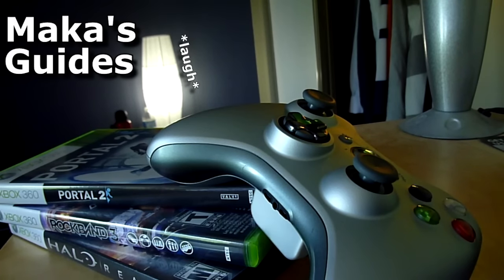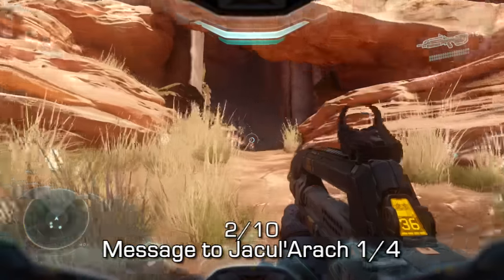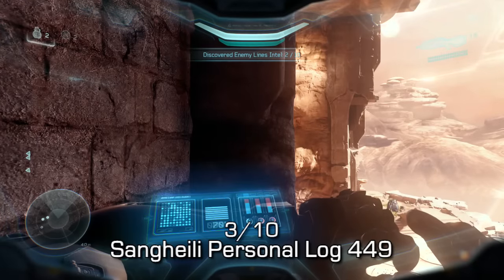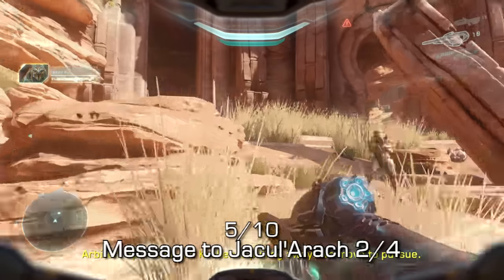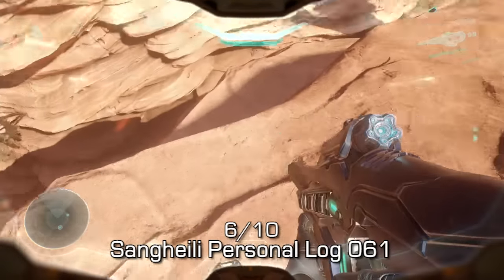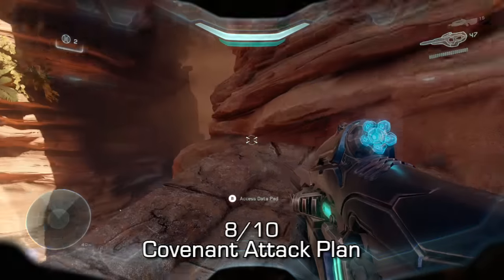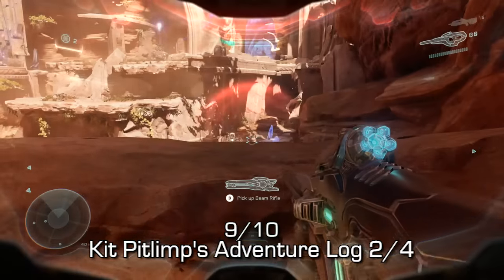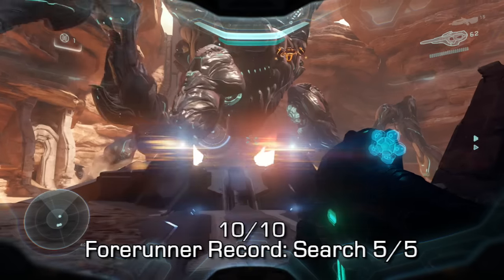Halo 5 - 100% Mission Intel Locations Guide - Mission 10: Enemy Lines - Hunt the Truth Achievement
Halo 5 - 100% Mission Intel Locations Guide - Mission 10: Enemy Lines - Hunt the Truth Achievement Guide - Find and claim all 117 Intel
[0:07] - Ceremonial Sword 4/6
[0:32] – Message to Jacul'Arach 1/4
[0:51] – Sangheili Personal Log 449
[1:11] – Unggoy Personal Log 023
[1:32] – Message to Jacul'Arach 2/4
[1:52] – Sangheili Personal Log 061
[2:21] – Dear Covenant Please Read
[2:46] – Covenant Attack Plan
[3:19] – Kit Pitlimp's Adventure Log 2/4
[3:50] – Forerunner Record: Search 5/5